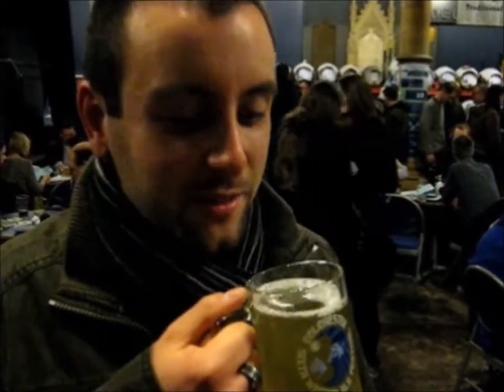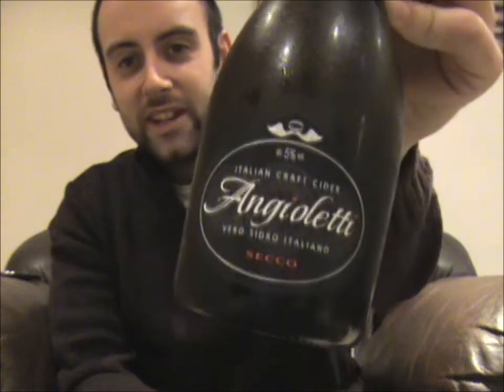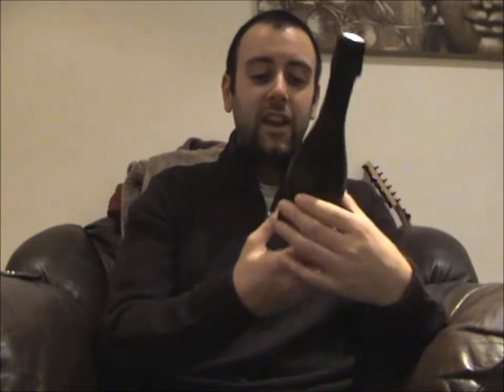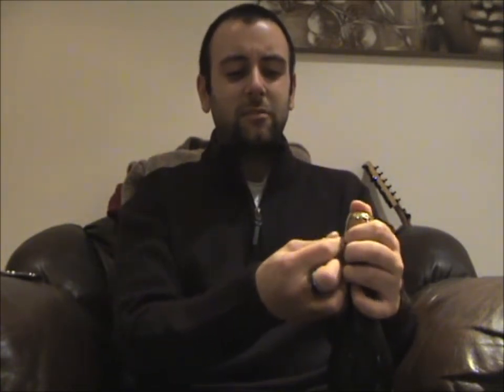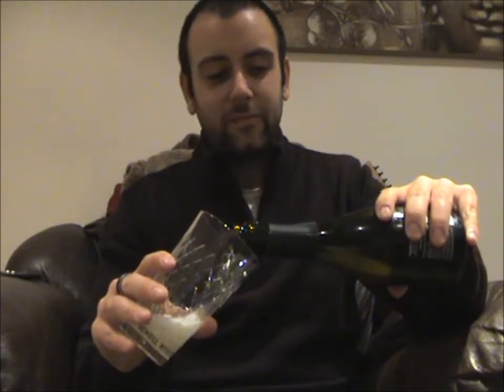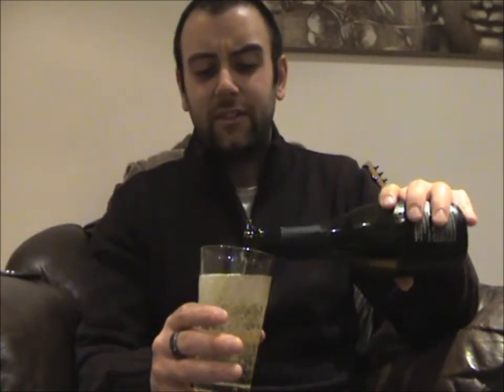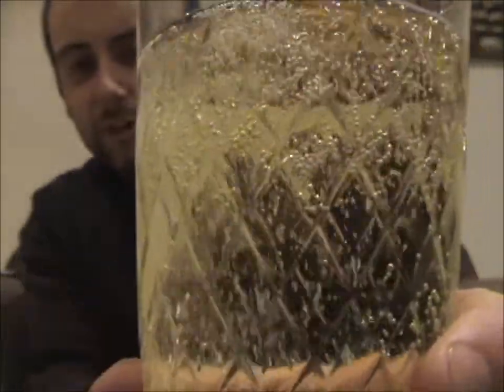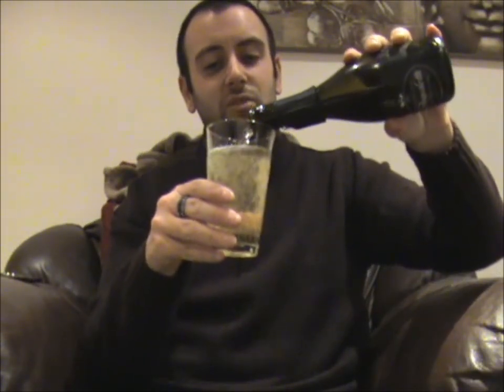The Cider Drinker - Angioletti Secco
My first Italian cider for the show!

Range: 330ml bottle, 750ml bottle
ABV: 5.0%
Cost: £1.79 in Tesco